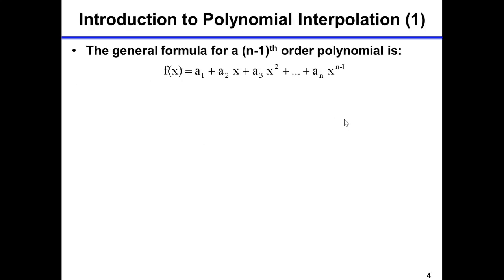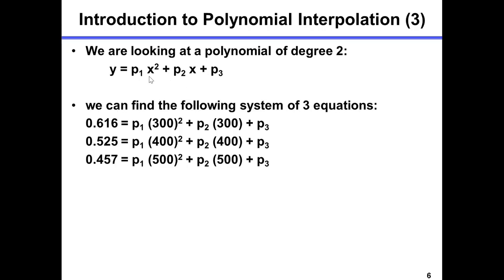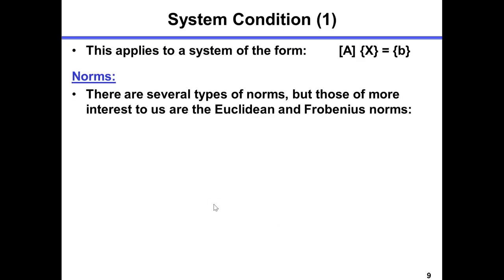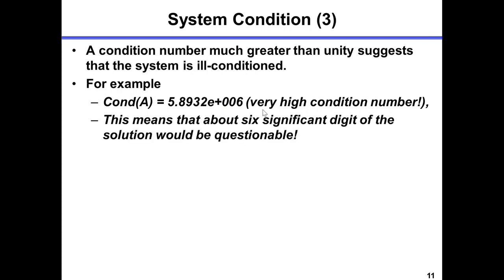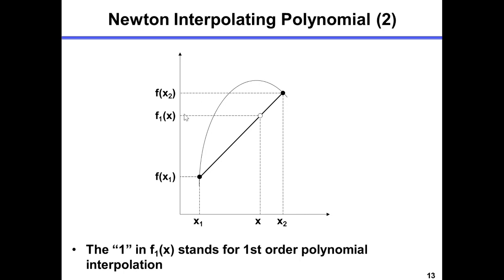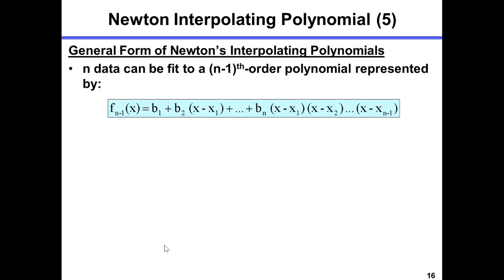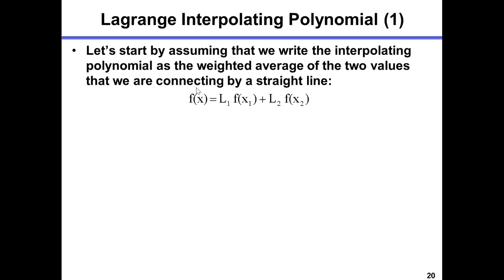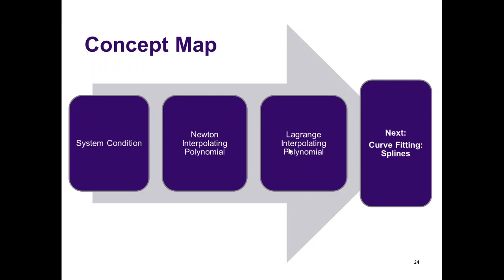Curve Fitting: Polynomial Interpolation